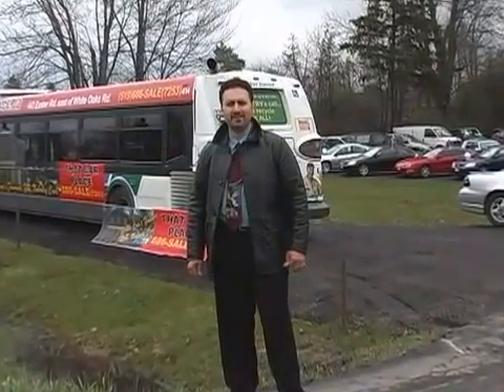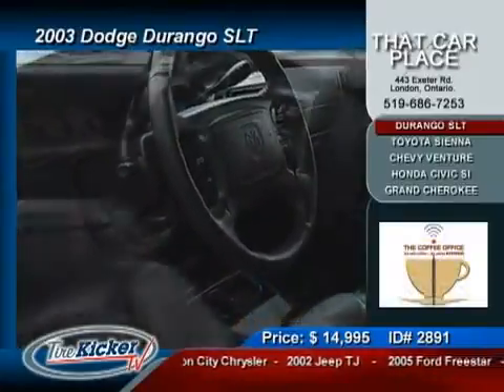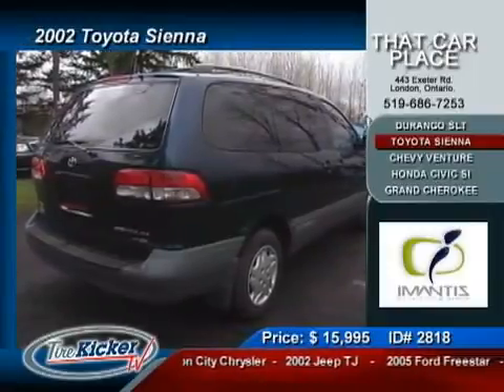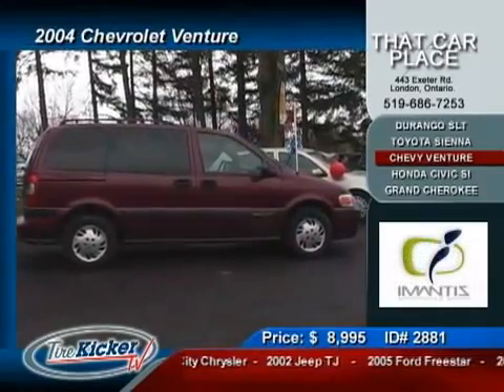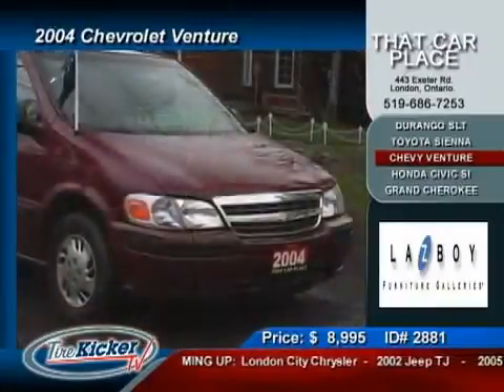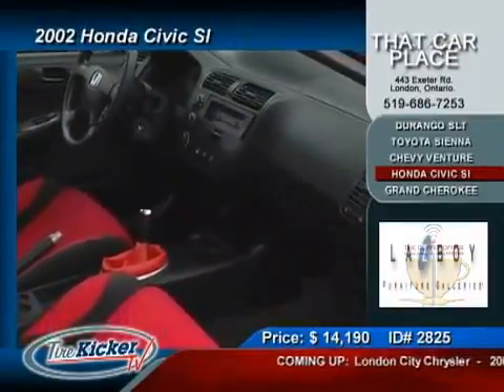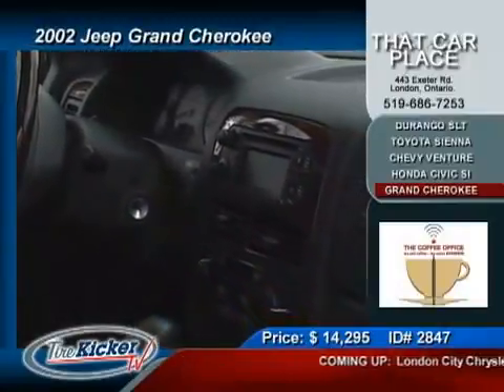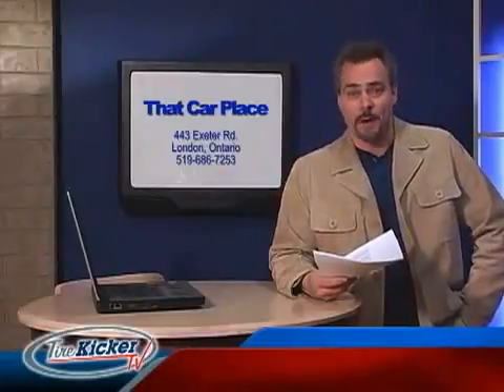That Car Place - With Little Nick #3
-That Car Place in business for over 27 years since 1989, Voted #1 Best Used Car Dealership in London, Ontario for 2014 & 2015 & 2016, Top Choice Award for 2015 & 2016, as well as London’s Readers’ Choice Award 2014 & 2015.

-That Car Place holds a solid A+ Better Business Bureau rating and achieved the most likes on all Social Media ever in the used car dealership industry.

-That Car Place uses an exclusive third party tool that accurately prices and monitors vehicle prices competitively to guarantee customers best value. That is right, NO NEED FOR HAGGLING! No Hidden admin fees. No gimmicks just honesty and integrity at no additional charge.

-We make the buying process Simple and Stress-Free, our reviews speak for themselves. Google

-All vehicles go under an extensive inspection, Receive a Semi-Synthetic Oil-lube-filter. Any vehicle with below 50% brakes will be replaced! A detailed Free Car Proof Report is including with every vehicle to present the vehicles history or accidents. Full Safety inspection with 30 days 100% safety related items warranty done by That Car Place, along with an Emission test, and to top it off with a Full cleanup and Detailing.

-Our Finance Specialists provides same day approvals and work hard 24/7 to ensure achieving the lowest interest rate possible, best terms, and fully open end loans.

-Minimum qualifications. Whether it's Good credit, Bad credit, No Credit, Bankruptcy, Proposal, Divorce, Repossessions, $0 down, or simply low affordable payments, we can get it done for you.

Visit us: ThatCarPlace.ca
                443 Exeter Road London, Ontario